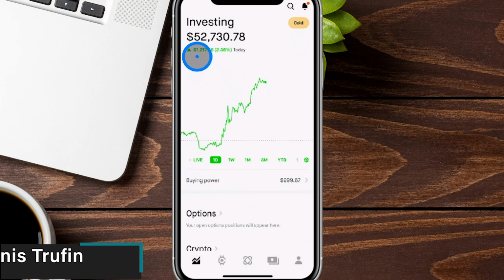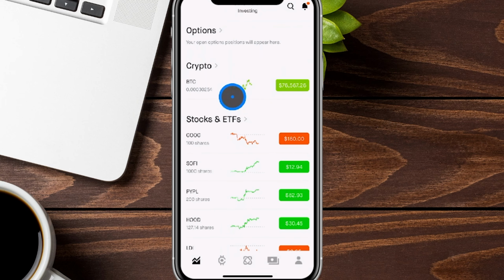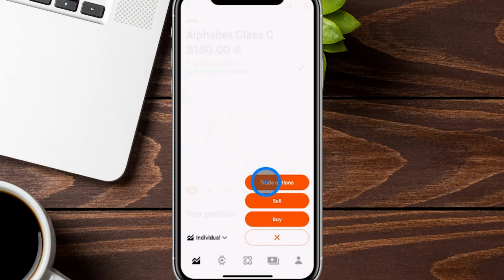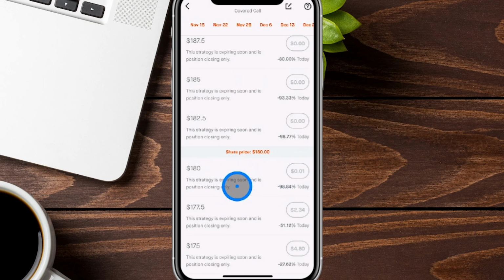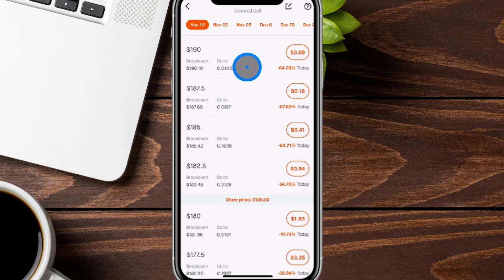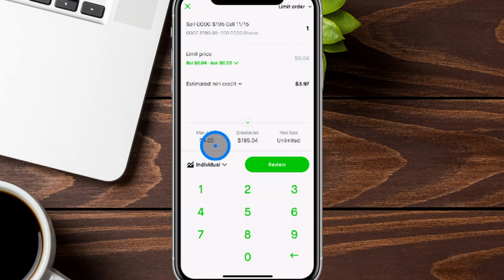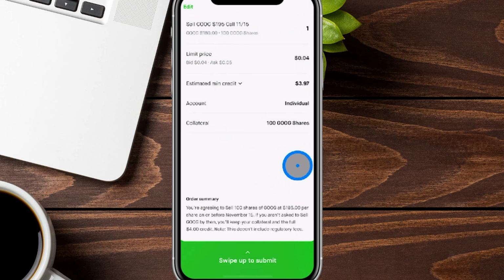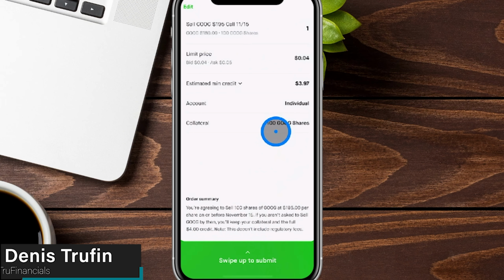How to Sell a Covered Call on Robinhood